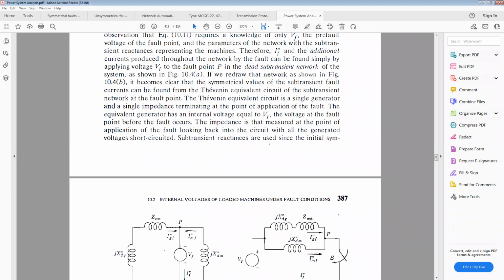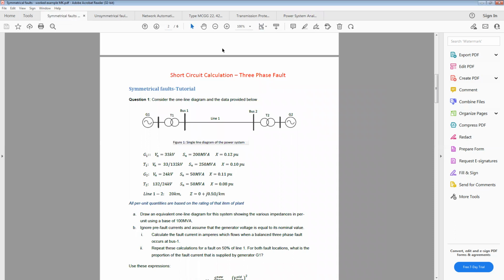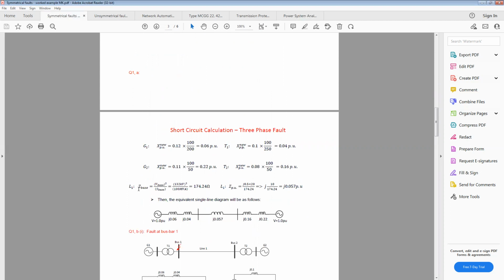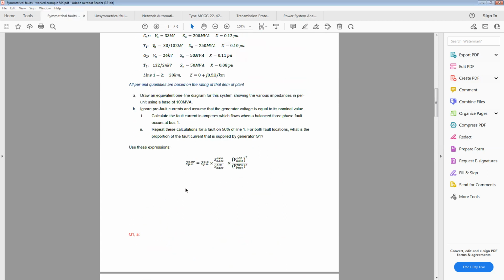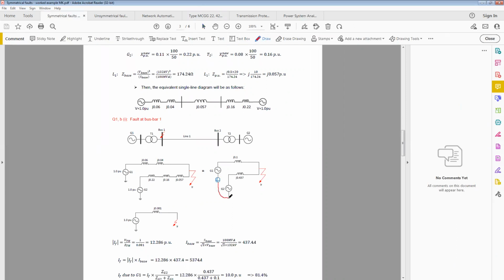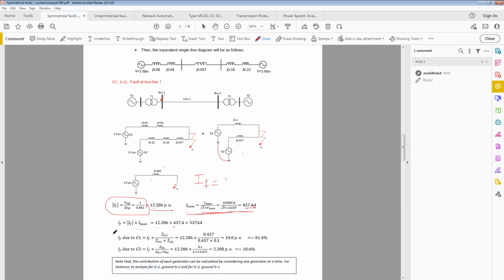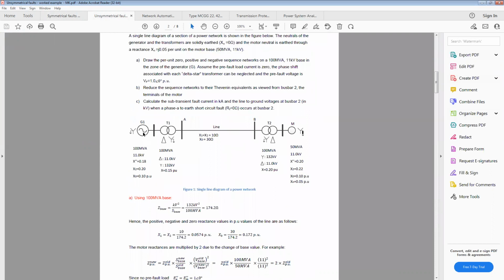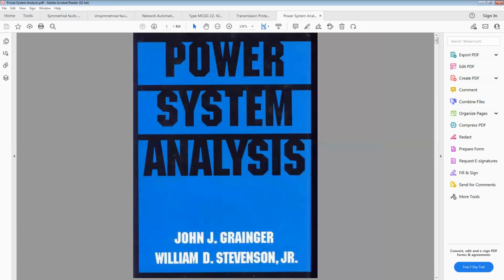Short circuit current calculation - intro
An example to calculation short circuit studies - balanced and unbalanced faults are introduced.
0:23 Power System Analysis Book -recommended
01:18 Examples of symmetrical (3-phase)  short circuit current calculation
09:04 Examples of unsymmetrical (1-phase) short circuit current calculation

If you are looking for training/tutoring in electrical and Electronic Engineering, please visit on the following link